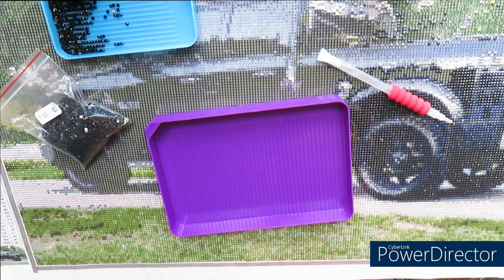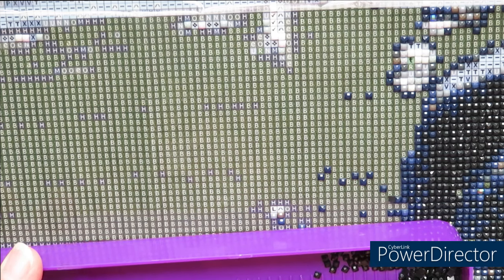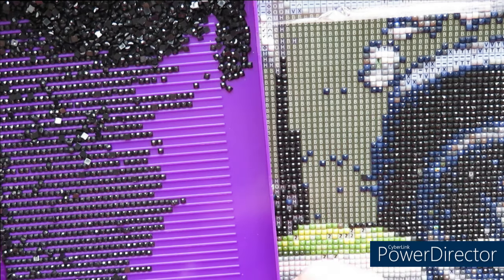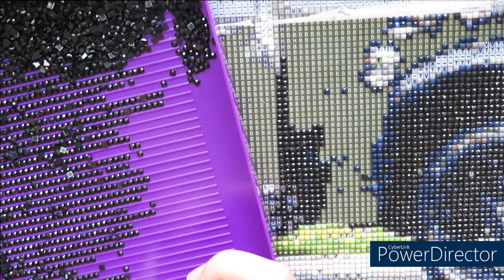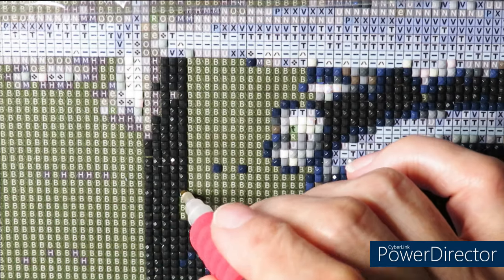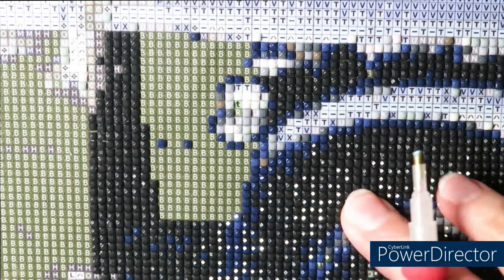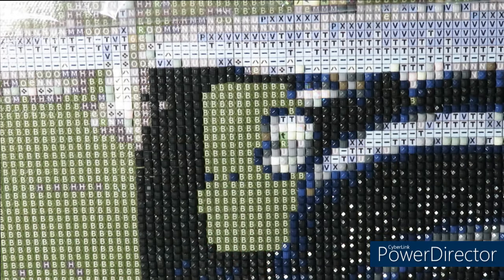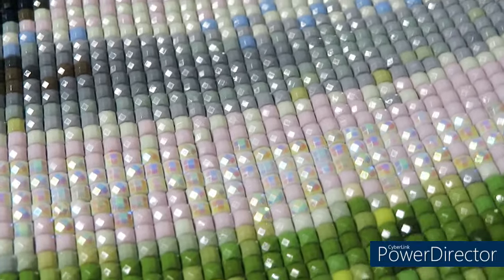Wip and CHAT Custom AB Diamond Painting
Links To the product:
DISCOUT CODES:
ARTDOT -  NAT10
COODEALS - Coodeals5OFF
FANSELLS - season5off
DPCLUBS  NAT15OFF
EVERYDAYECRAFTS - Love10OFF
FGNORMAL - Nataliya12
Craftsyart - NATALIYA6%OFF